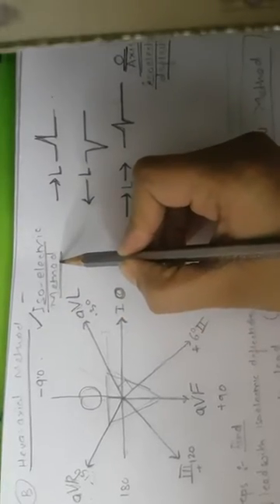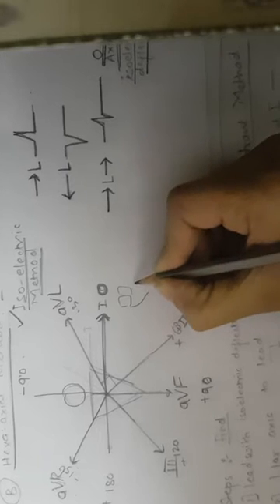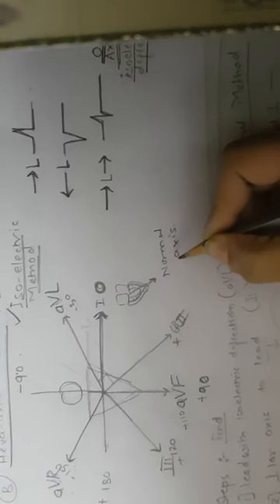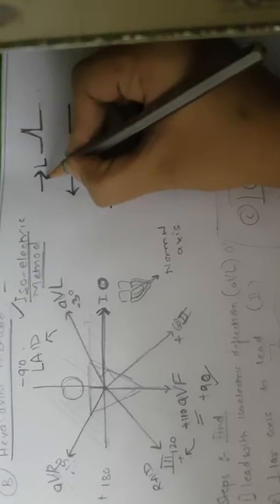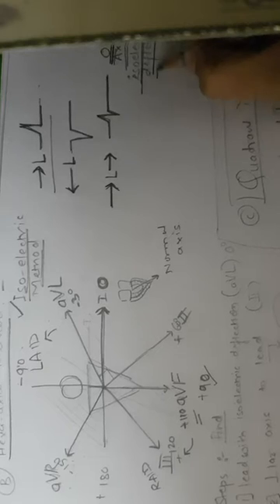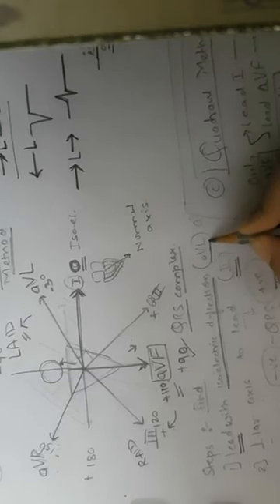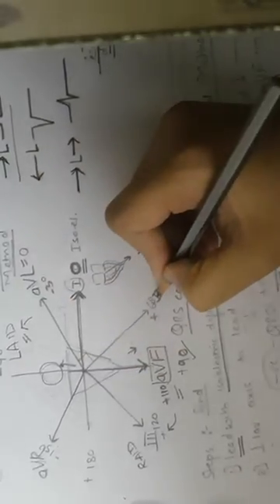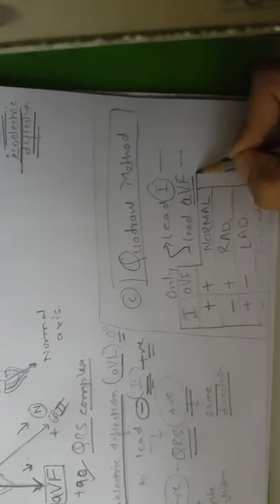cardiac axis determination part 2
it is by using hex-axial system